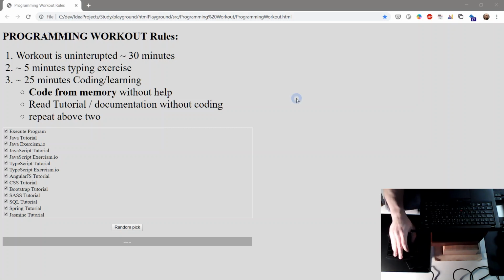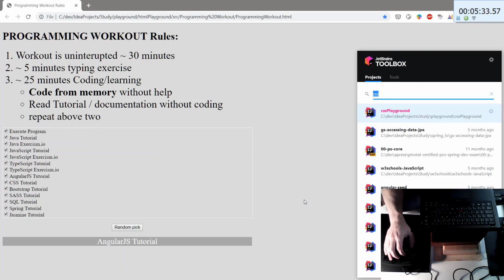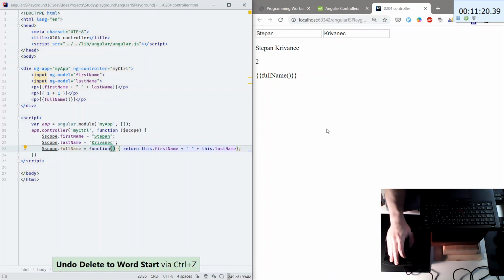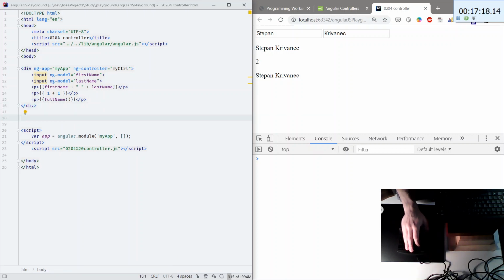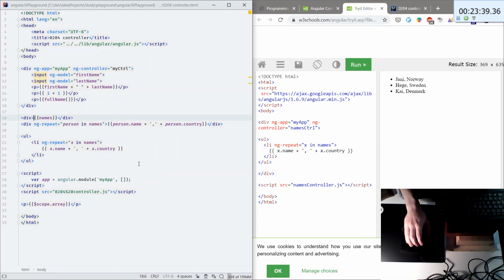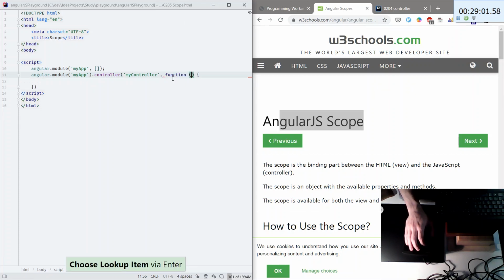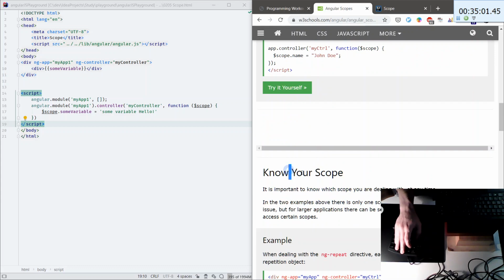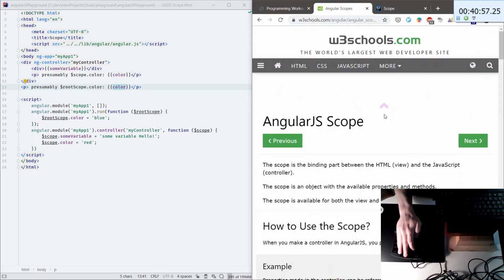PW ANGULARJS @W3Schools 2019 11 01 11 38 45